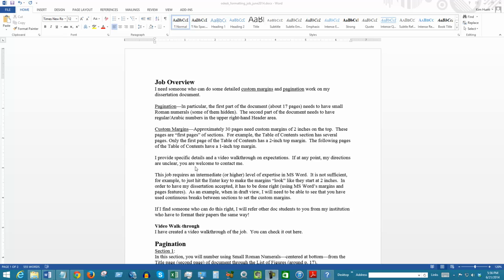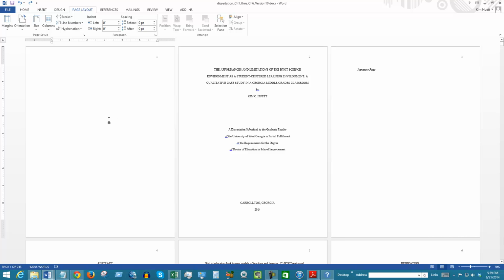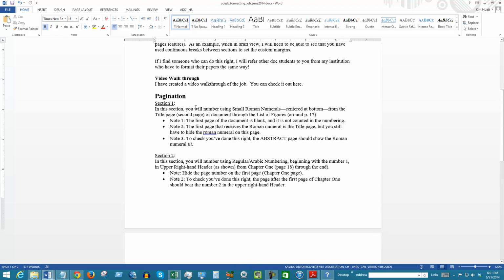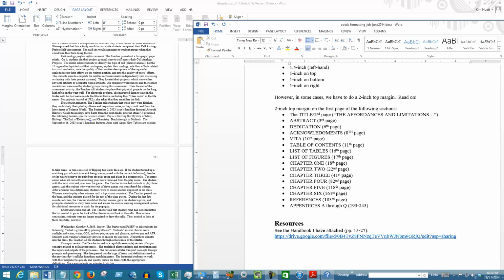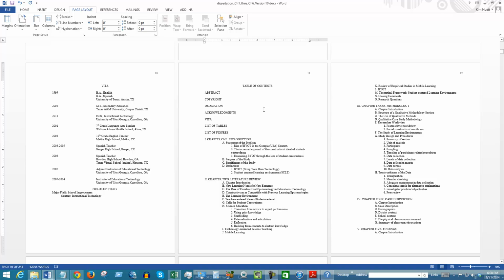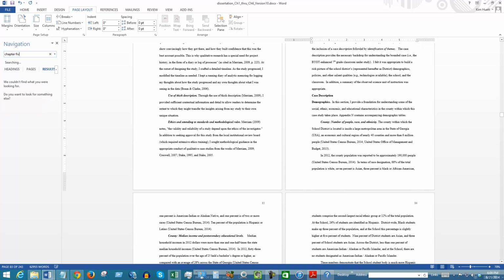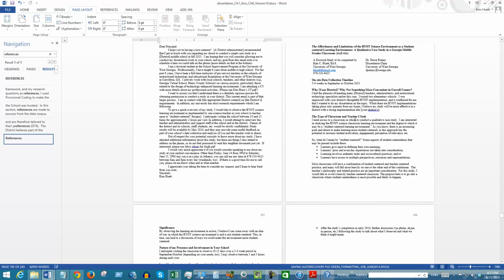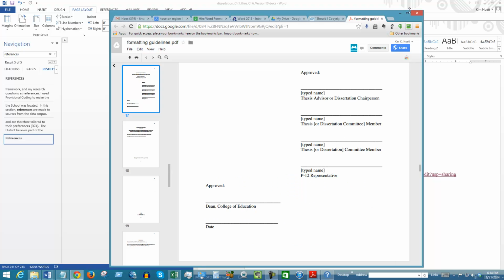Final Formatting on a Dissertation: Custom Margins and Pagination